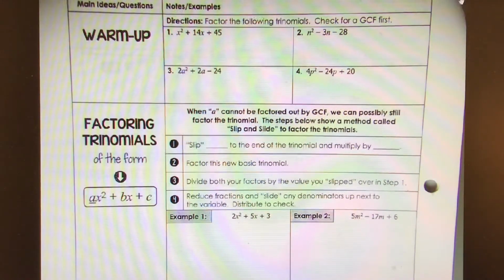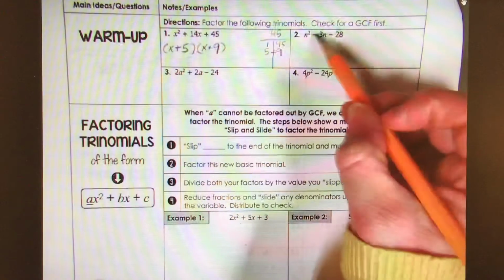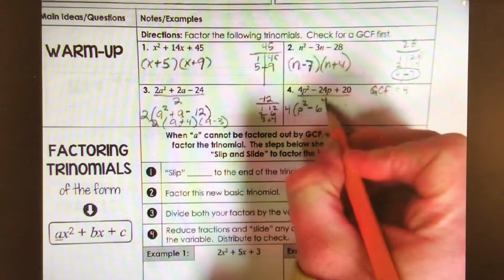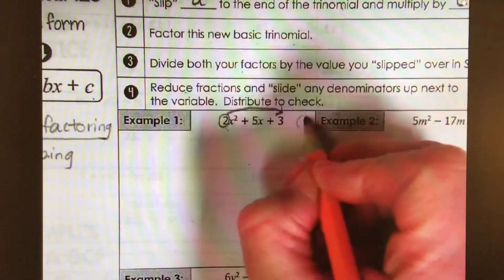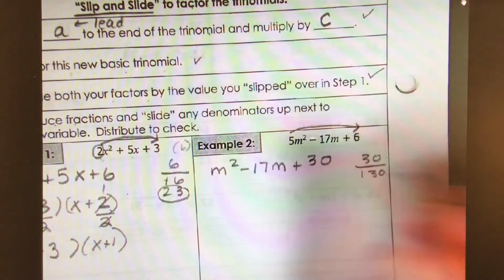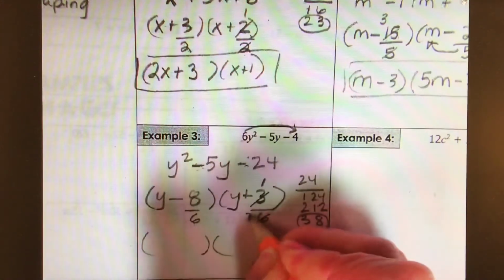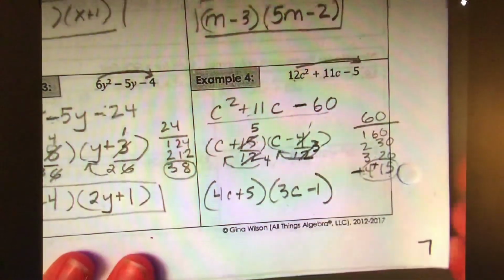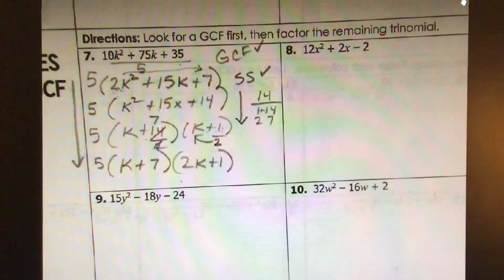Alg 1B: Polynomials: Lesson 8: slip n’ slide.HW